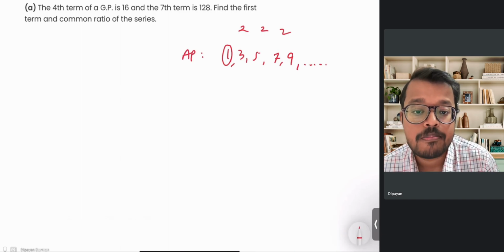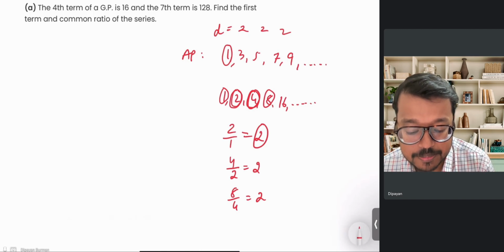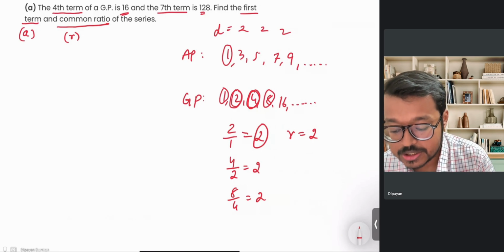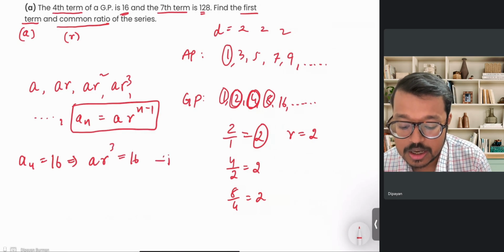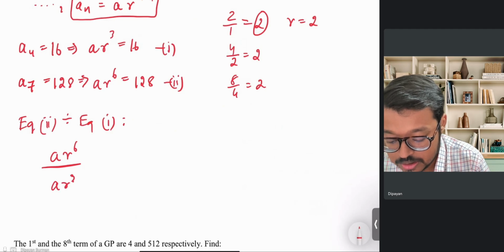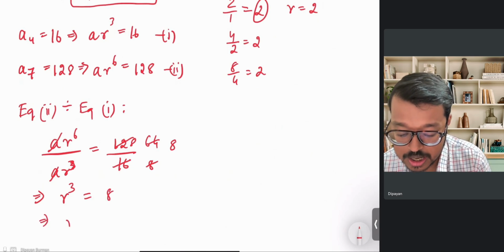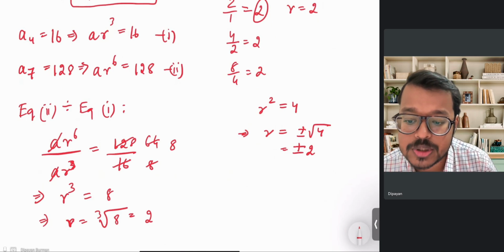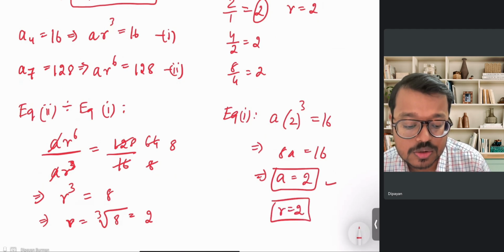Geometric Progression Part 1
Question on Geometric Progression from previous years papers.